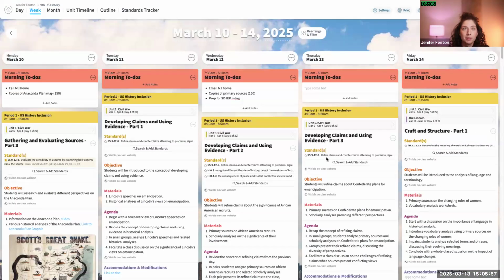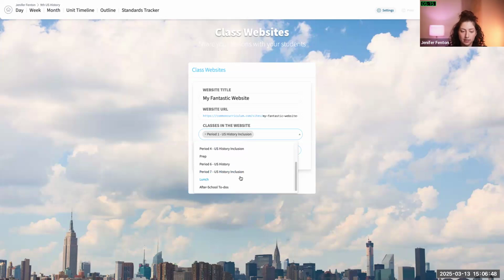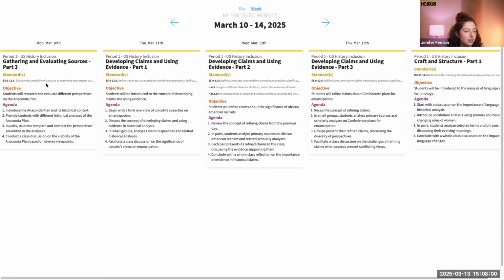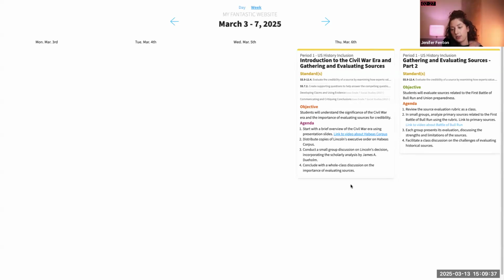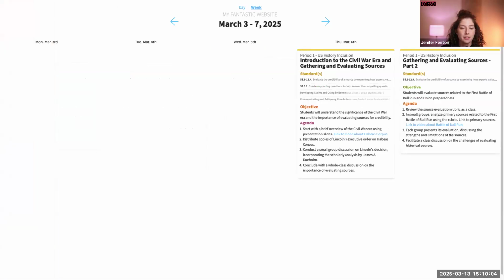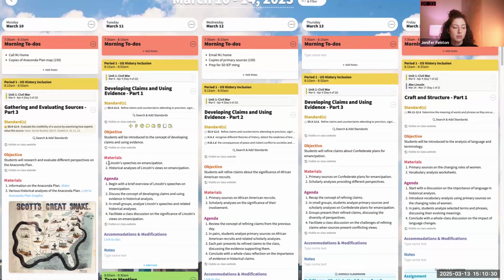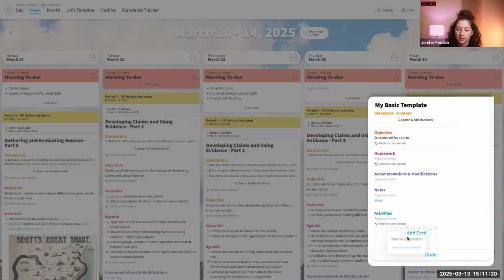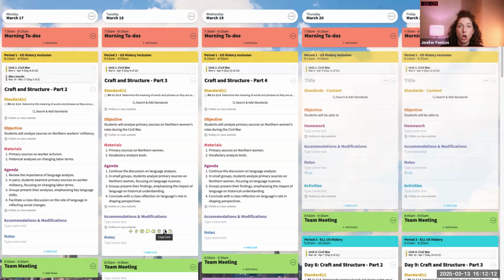How to Use Class Websites: Teacher Hack in Common Planner (10-Minute Teacher Training)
Discover how to publish your lessons online for students and families using the Class Website feature. Share plans with ease and keep everyone in the loop.
🌐 Learn how to activate your Class Website(s) in this tutorial.